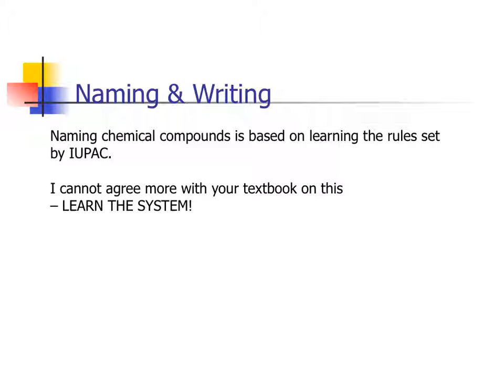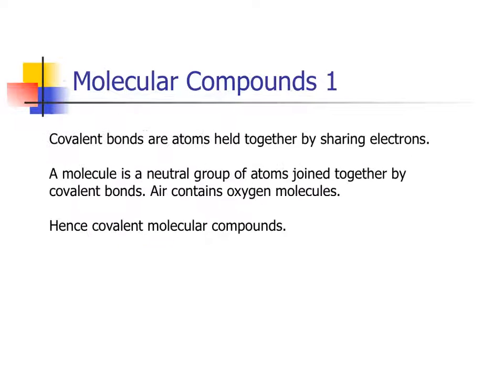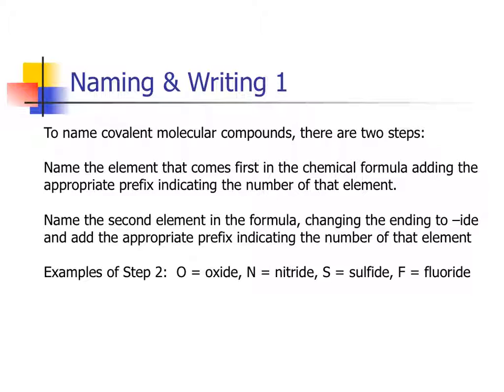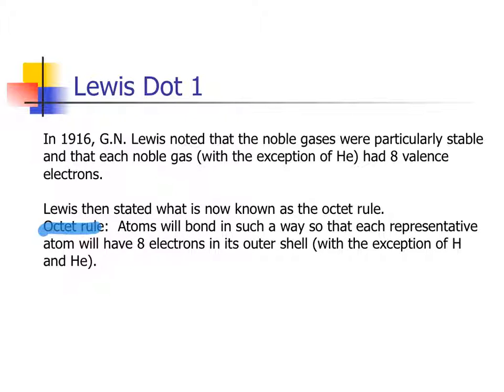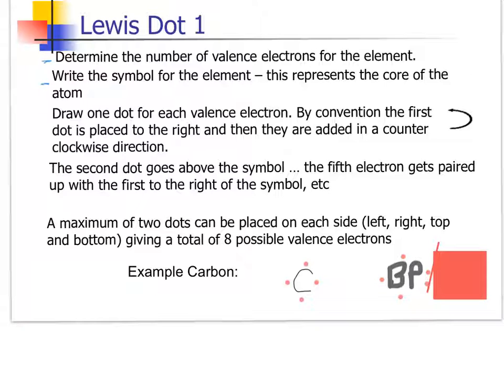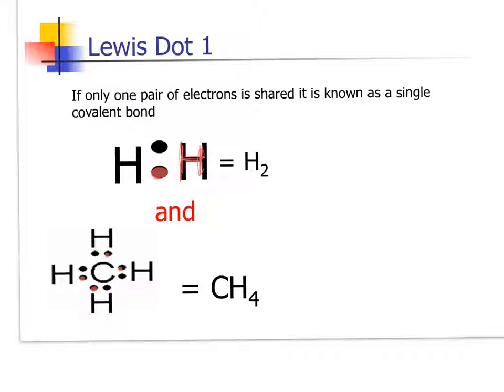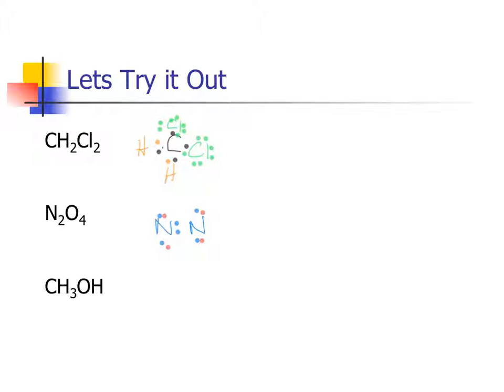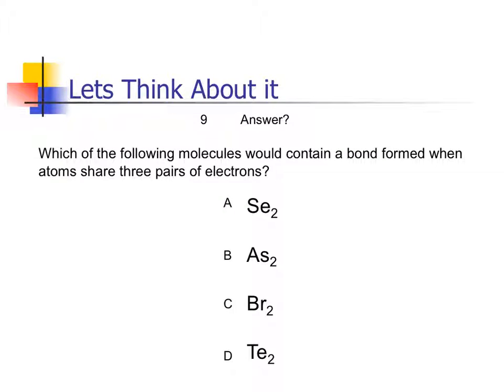unit 4 chapter 1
Covalent compounds naming and some bonding.